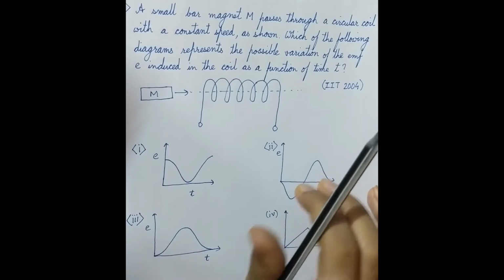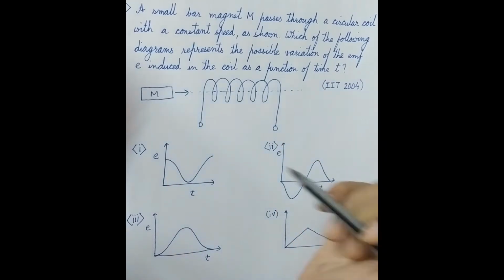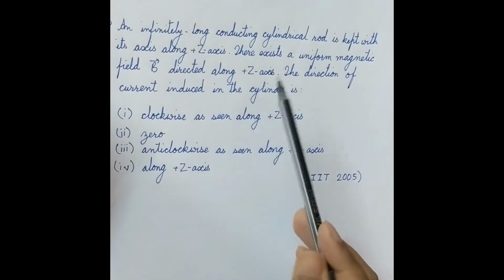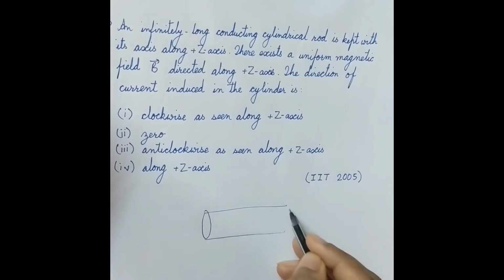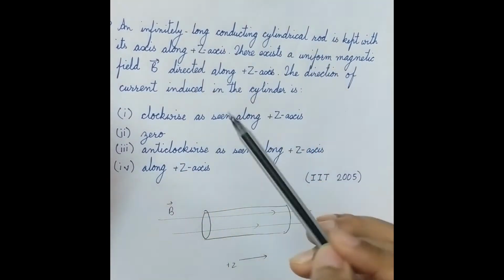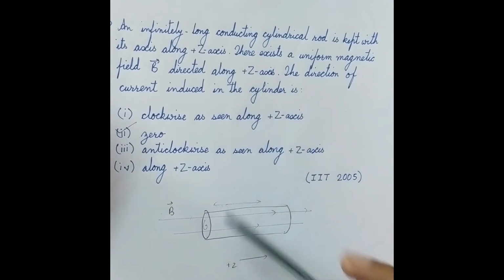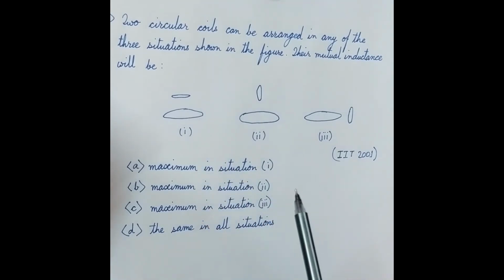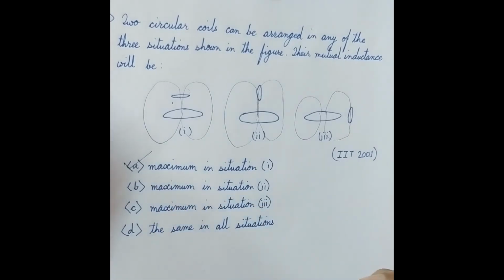EMI & LENZ'S LAW | Learn JEE physics with Ani Sir (IIT Kharagpur) | Part 1 | Mathophy Daily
Learn the quickest ways to solve PROBLEMS IN LENZ LAW and score better in JEE.